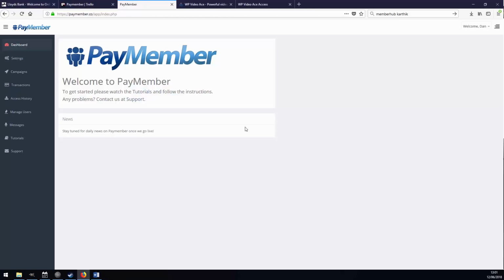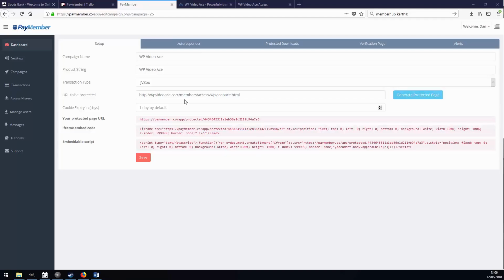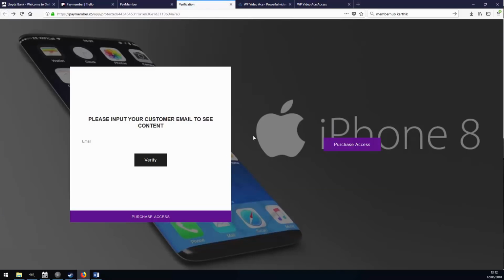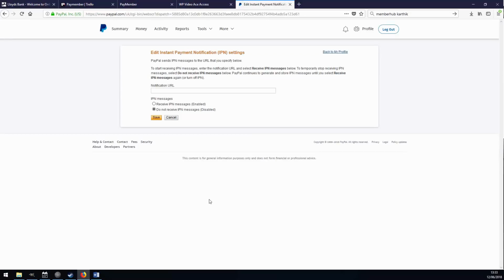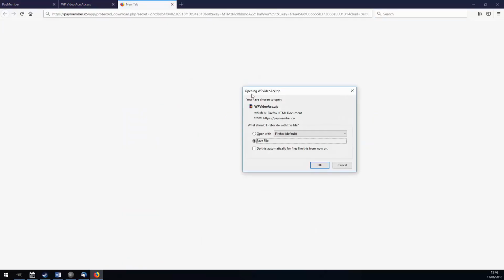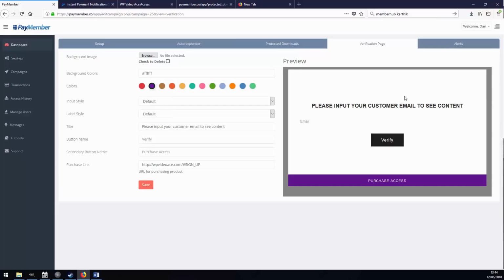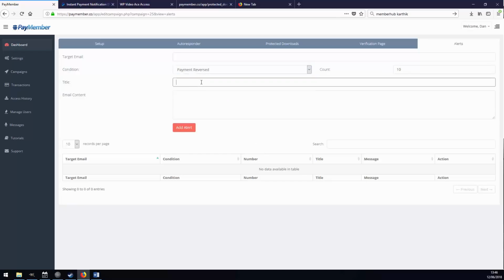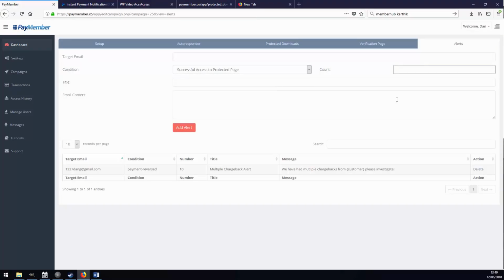PayMember X Review And OTO - GO OTO Review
PayMember X Review is a membership site software that you’ve never seen before. This hook up with your PayPal account 100% protect your content and give you a great advantage over the other members of the site.

PayPal integration makes this the easiest way to use the software member site ever. You can secure your content in a matter of seconds.You can get a detailed, robust data to all your customers.You can save your content more securely than ever before. You can really protect your content, collect email notification and setup instructions to monitor everything automatically faster than you ever thought possible.